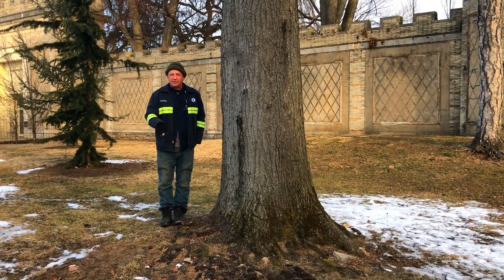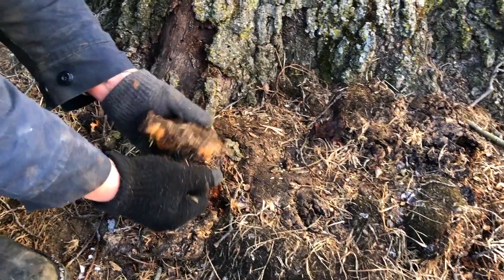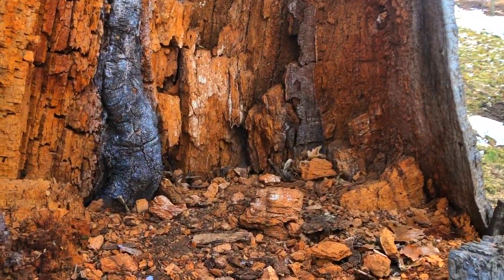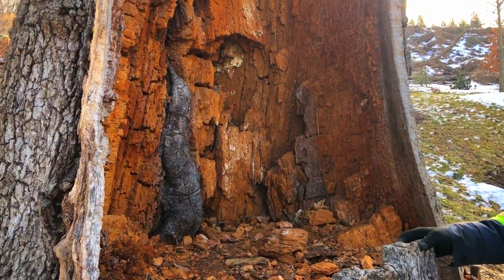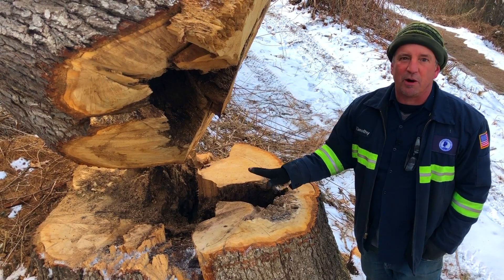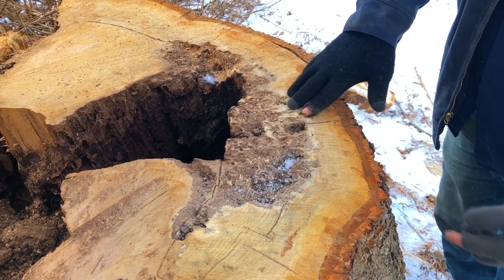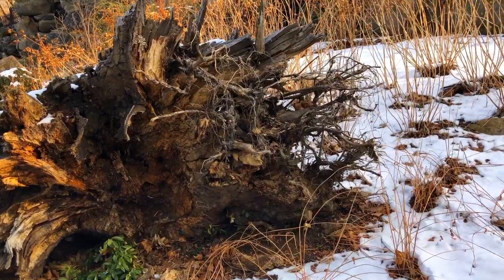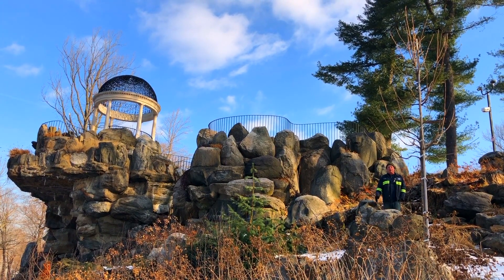The Venerable Yet Sometimes Vulnerable Oak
Timothy Tilghman returns with a video that looks at some oak trees around this winter's garden that suffer from, or have succumbed to, fungal rots. It turns out even these stately specimens have their vulnerabilities.